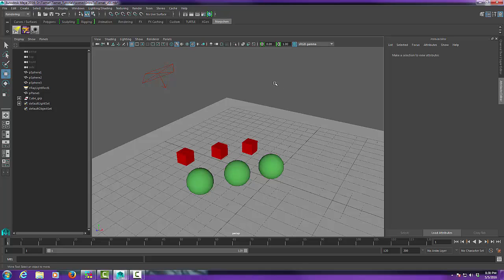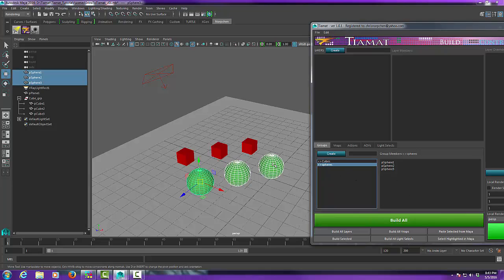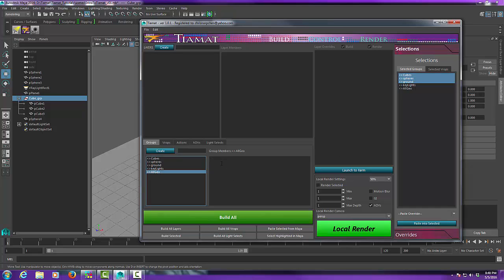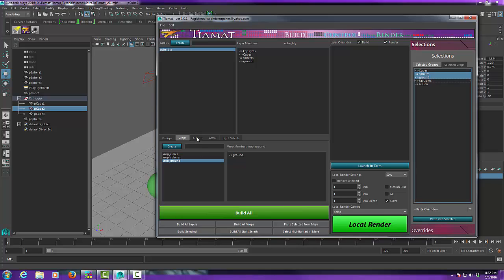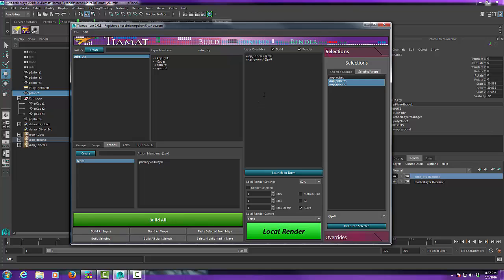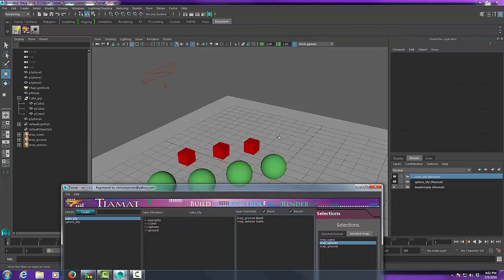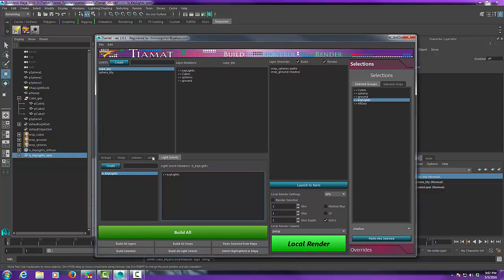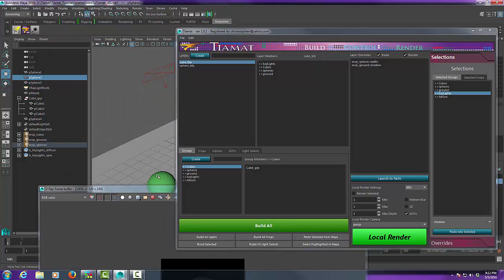Introduction to Tiamat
Maya render layer controller, scene assembler and lighting tool.